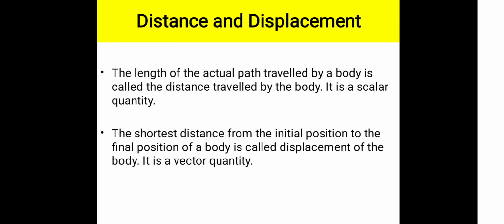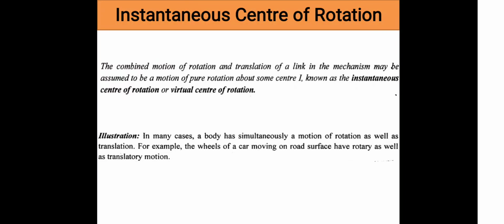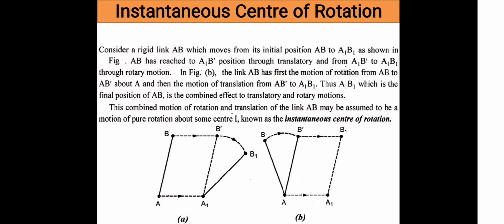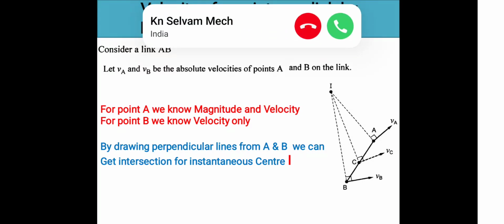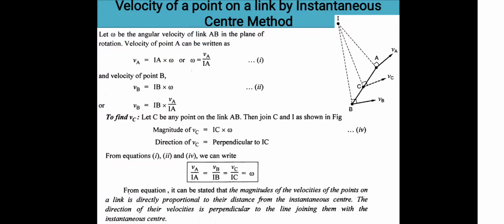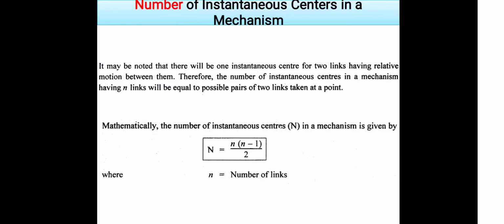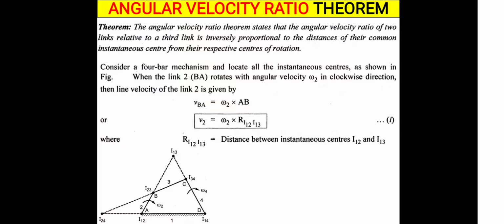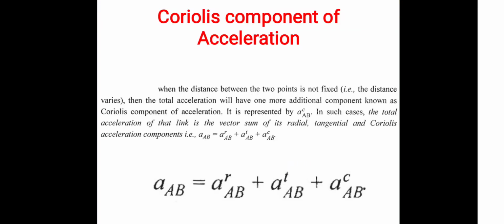20ME403 kom Unit 2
Displacement – Velocity – Acceleration analysis – Single Slider – Relative
Velocity and Acceleration method,& Instantaneous Centre Method